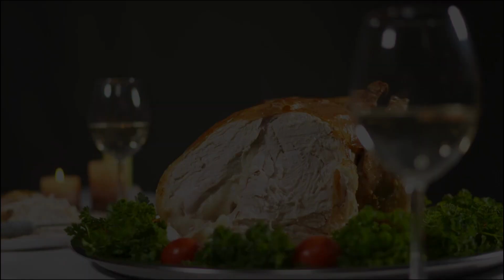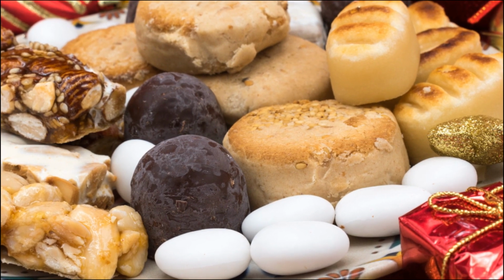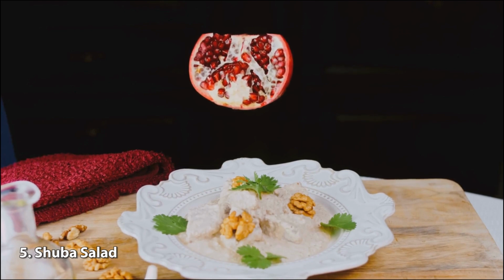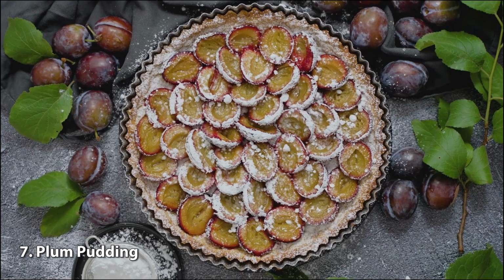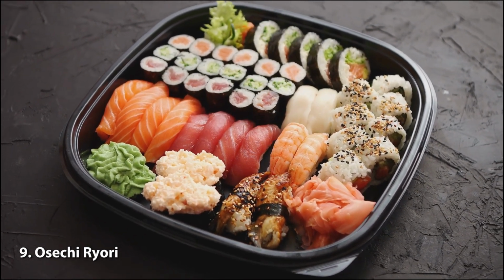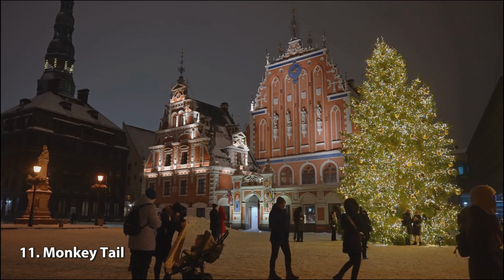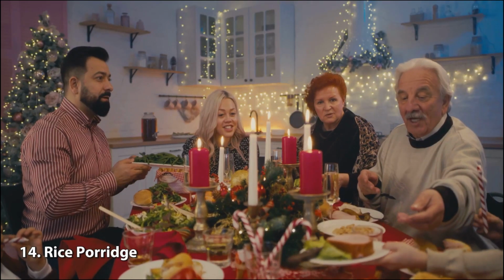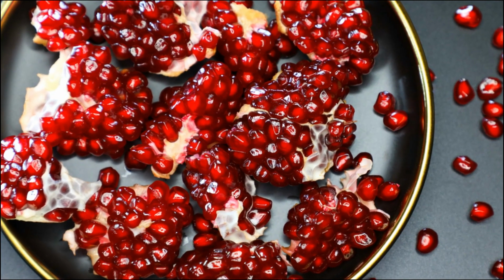15 CHRISTMAS DISHES 2024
15 CHRISTMAS DISHES 2024 | Worldwide Flavours
In this series, we journey through diverse cultures and cuisines, highlighting the most iconic and mouthwatering dishes from around the globe.

Experience the festive flavors of Christmas! Join us on a delightful culinary journey as we showcase 15 traditional dishes that epitomize the heartwarming essence of holiday feasting. Embrace the spirit of the season and discover the delightful tastes that make Christmas celebrations around the world truly magical. ❄️

Thank you for joining us on this flavorful journey!

We value your input! Tell us about your favorite dishes from this country, suggest which country's cuisine you'd like us to explore next, or even mention any delightful dishes you felt we should've included in this video. 💬

Your feedback helps us continue bringing you the best of global gastronomy!

Thank you again for watching and being a part of our worldwide food journey. Until next time, happy eating! 👋